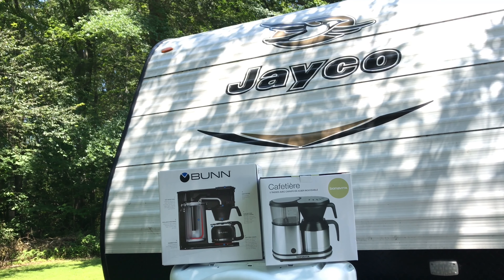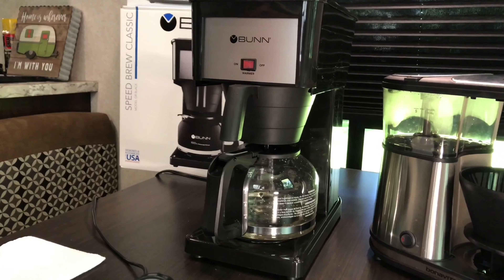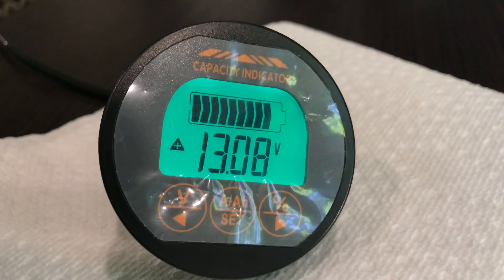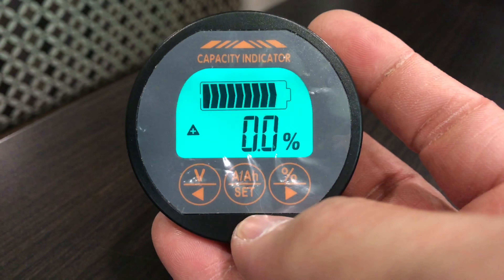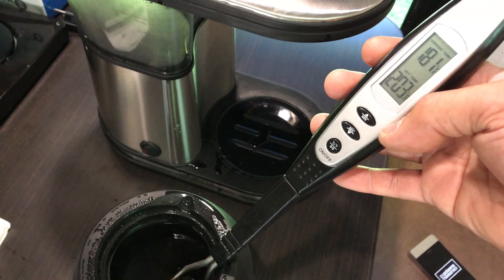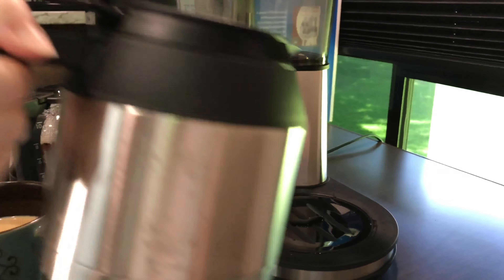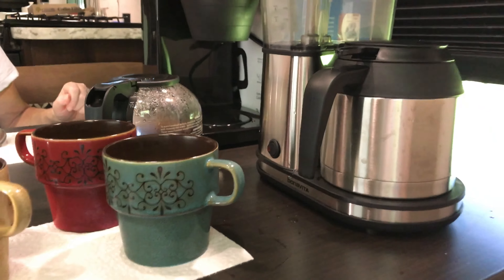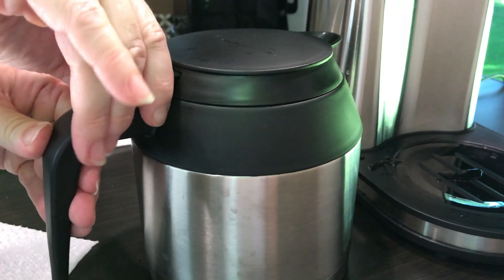Bonavita 5 cups vs Bunn Velocity 10 Cups! Finding the perfect coffee maker for our Travel Trailer RV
Aili Battery was used in this video to monitor the battery bank capacity and amps drawn during the brewing of coffee. Finding the best coffee maker for RV Travel trailer. In this video, we compared two coffee makers! The BUNN GRB Velocity Brew 10-Cup and the Bonavita 5-Cup BV1500TS. These two coffee makers ranked very high in many online reviews! They just keep popping up on our research. We closely monitored the battery meter during the brewing process. Anyway, We purchased both with our own money! CNET favored the Bunn! We love the Bunn too!  And, we will keep it for our home... But for this coffee maker shootout for our camper, the Bonavita is the winner! Taste is subjective! But if you go by temperature alone, the Bonivita produced a hotter coffee! This video is very detailed (and long). This video includes AMPS drawn by the Bonavita BV1500TSand the Bunn Velocity coffee maker.
My Travel Trailer's Solar Power System:
300 Watts Solar Panel, a 3000 Watts Pure Sine inverter, Furion Automatic Transfer Switch, 140 AH AGM Battery Bank by VMAXTANKS. Please search my channel for my Solar Panel Playlist ( how I put it together).

Now back to the Bunn and Bonavita comparison video:

This video is about finding the best coffee maker for our travel trailer. Finding the best coffee maker for our RV.
Requirements:
1. The coffee maker must be able to give us a water temperature between 195 degrees to 205 degrees. *If you do not know about water temp and brewing coffee... google: "What is the proper temp for brewing coffee?"
2. The coffee maker must be able to run on 3000 watts inverter (pure sine) and a 140 amp hours battery bank!
We found that coffee maker just below 1400 watts would fit our requirements for our solar powered travel trailer rv camper.

Note For RV Campers: technical information
This Bunn Velocity draws 53 amps (peaked at 70 amps) during heating up of the water.
The Bunn claims it heats up water between 195 degrees to 205 degrees. It takes 25 minutes to 1 hour to heat up the tank aka reservoir. After initial setup, brewing coffee only takes 4 minutes.
Bunn Velocity 10 Cup coffee maker

The Bonavita draws 73 to 80 amps for 6 minutes to 7 minutes for 6 minutes to brew coffee.
The Bonavita also claims it heats up the water to 195 degrees to 205 degrees.
Bonavita 5 Cup coffee maker

350 AMPS Aili battery monitor

During the brewing process for both coffee maker, we closely monitored amps draw, battery level, and battery capacity with an aili battery monitor shunt.